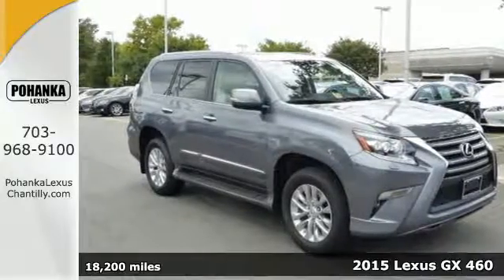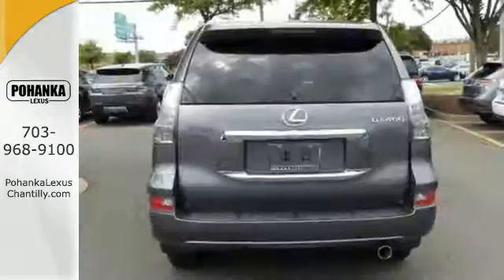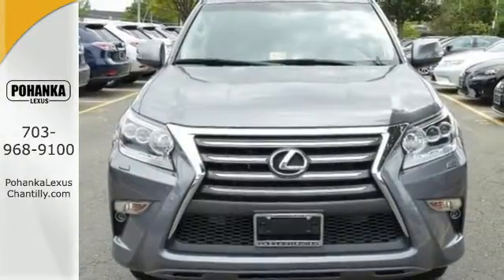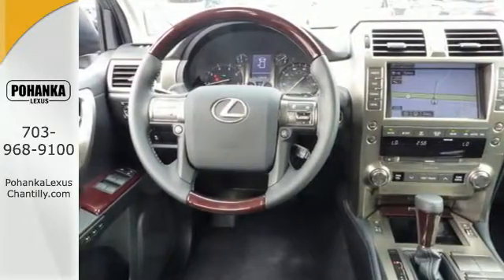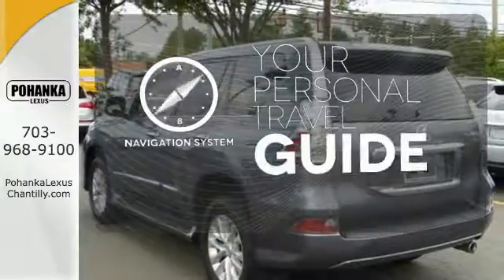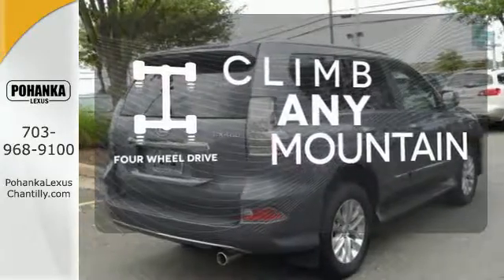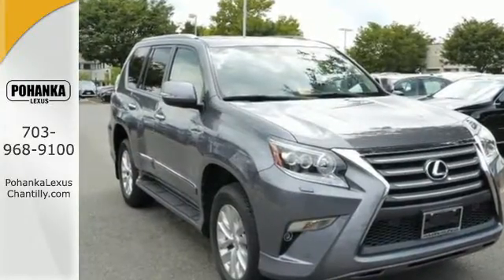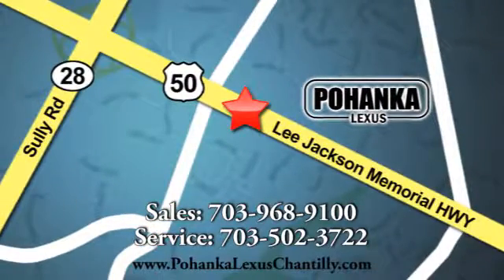Used 2015 Lexus GX 460 Chantilly Dale City VA DC, MD GXG543769A - SOLD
Year: 2015
Make: Lexus
Model: GX 460
Trim: 4WD 4dr
Engine: 4.6 L 8 Cyl. Cyl.
Transmission: Automatic
Color: Nebula Gray Pearl
Interior: Black
Mileage: 18200
Stock #: GXG543769A
VIN: JTJBM7FXXF5094939
L/CERTIFIED!!! CLEAN CARFAX!!! LOW MILES!! NAVIGATION!!! NICE GX!! AMAZING SUV!!! This Vehicle is L/Certified with Warranty Coverage up to 6 years from the Date of first use and Unlimited Miles!! You will also receive Complimentary Scheduled maintenance for the next 2 years or 20,000 miles!! With 24/7 roadside assistance and trip interruption services. Peace of mind that extends beyond the vehicle’s original warranty. That’s not all!! It has been through a Rigorous 161 point SAFETY and QUALITY inspection! Our Service department is open from 5:30am to 11:00pm 365 days a year!!! NO APPOINTMENT NECESSARY!!! With FREE Wifi internet Cafe, Childrens Play Area, Snacks, massage chairs and Sports Lounge. Be a part of the Pohanka Lexus family.

Address:
13909 Lee Jackson Memorial Hwy